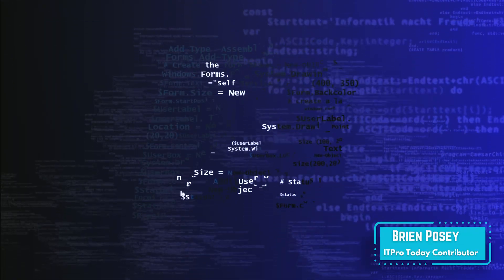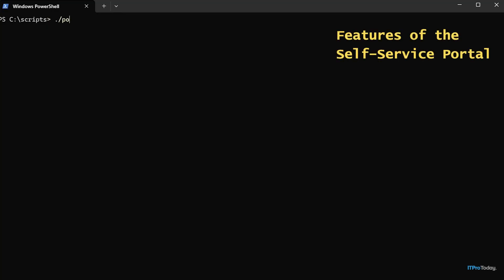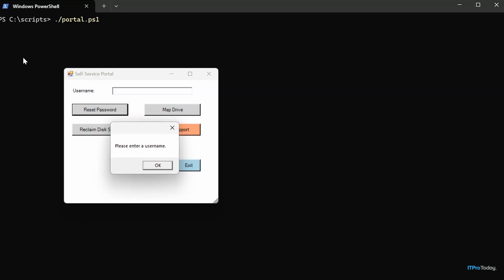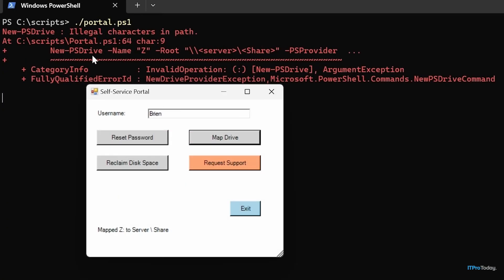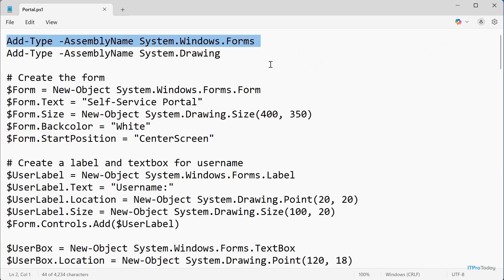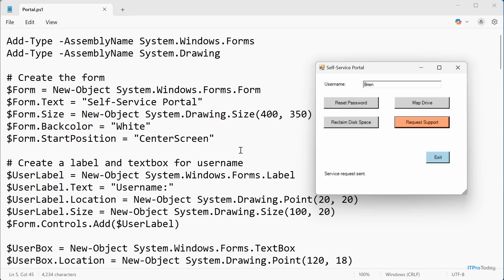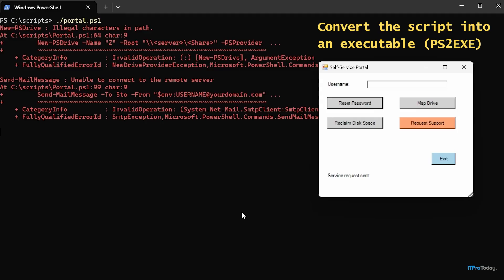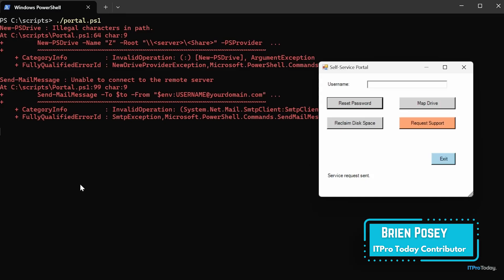Build a PowerShell Self-Service Portal for IT Support // Scripting Tutorial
In this scripting tutorial, Brien Posey will explain how to build a powerful PowerShell self-service portal that lets users solve common IT issues without contacting the help desk.

Timestamps:
01:12 Features of the self-service portal
04:19 Building the portal: Key components
16:22 Convert the script into an executable (PS2EXE)